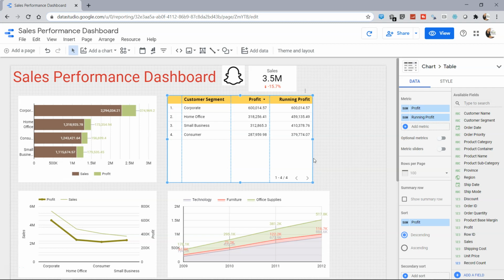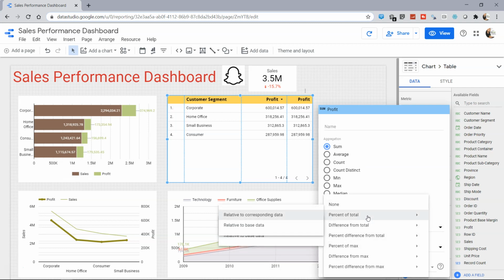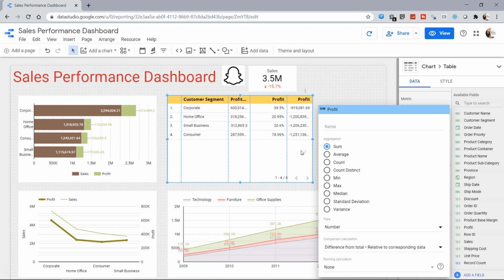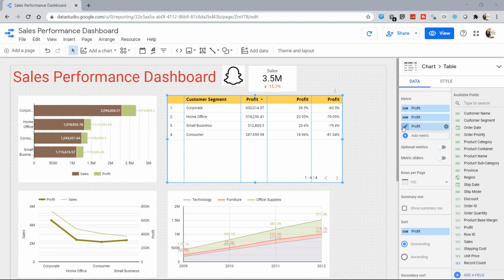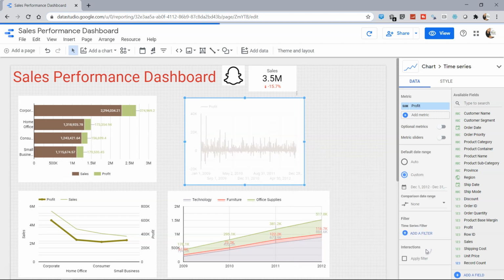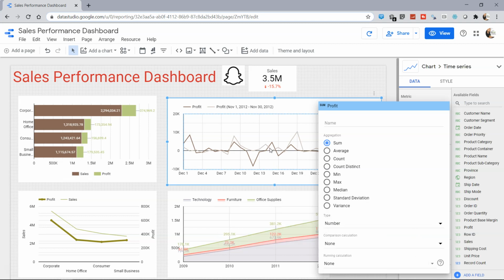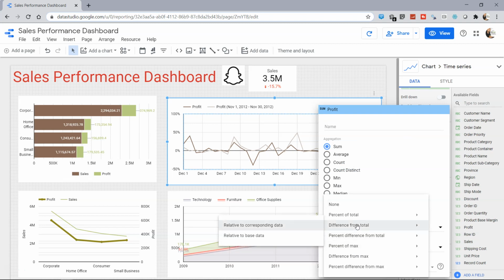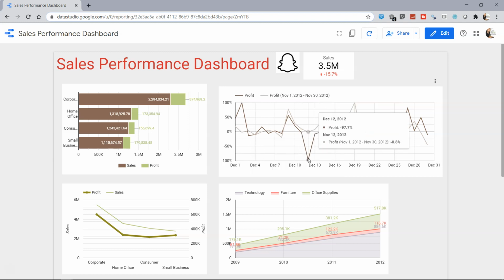Google Data Studio Comparison Calculations Metrics [Tutorial] [Course] [Beginners]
Google Data Studio Comparison Calculation calculated fields Tutorial Course for beginners to calculate % to total, % difference, % difference from max automatically.

Official google data studio website to get it - datastudio.google.com

Google data studio solutions for various industries like financial, technology and sales etc